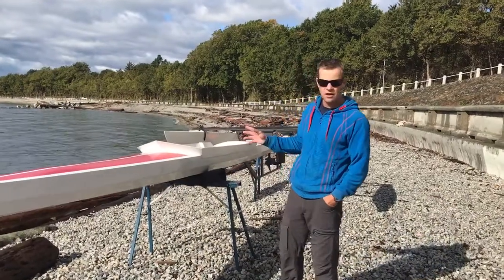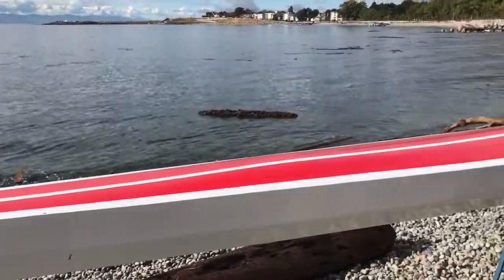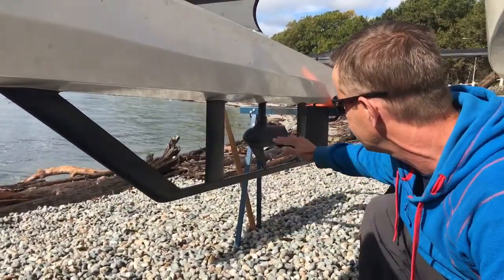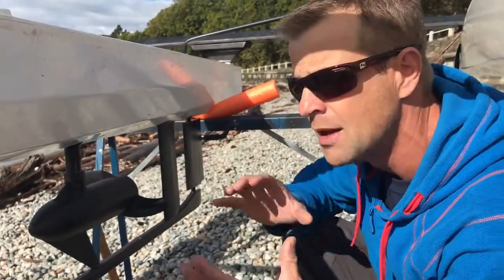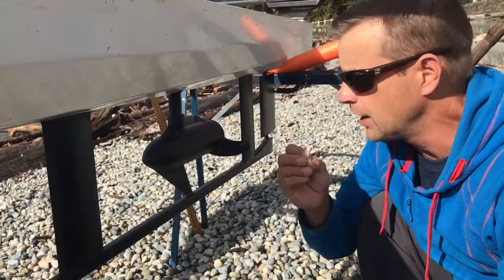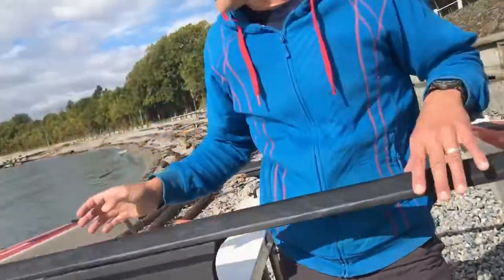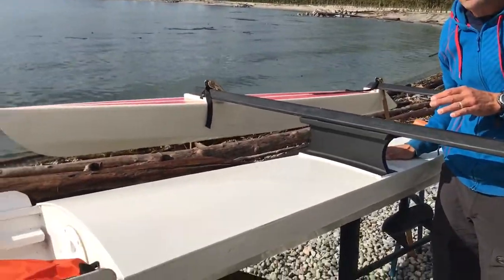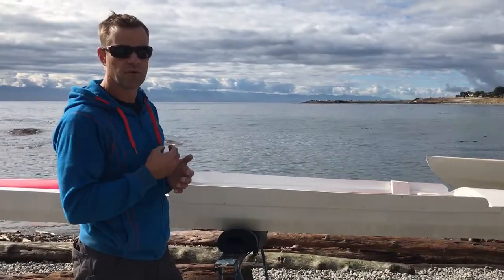Overview of Autonomous Boat Prototype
We're developing an unmanned autonomous boat and will attempt to cross the Atlantic Ocean in 2018.